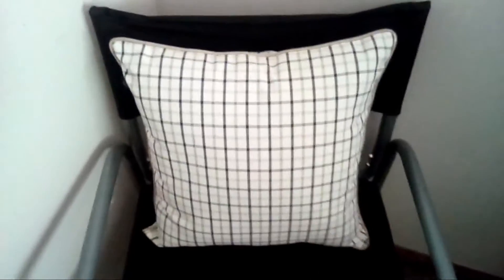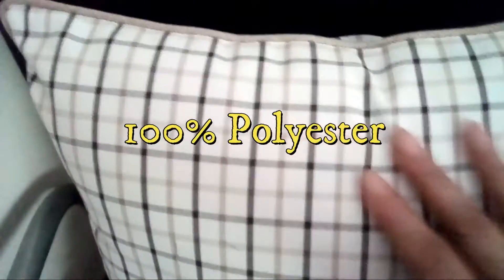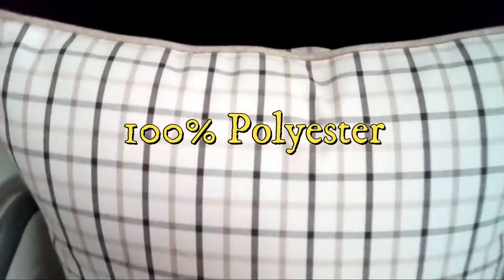Pillow Perfect Outdoor Indoor Austin Nash Birch Throw Pillows Review, Beautiful Pillows for Indoor a